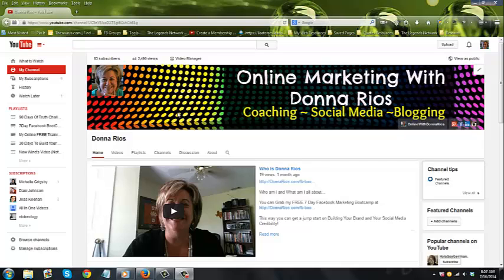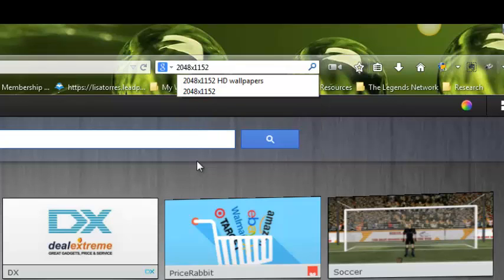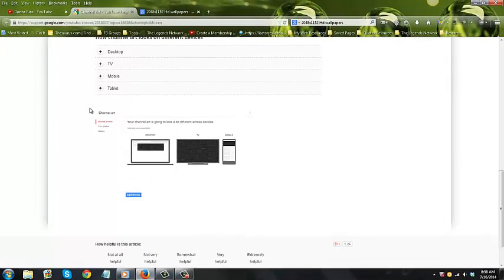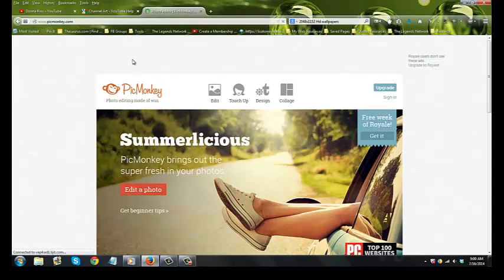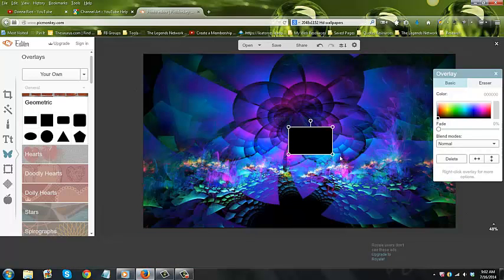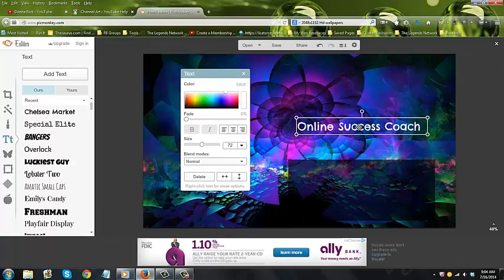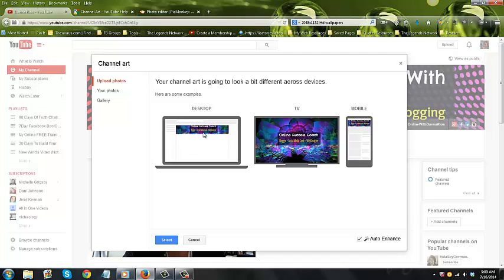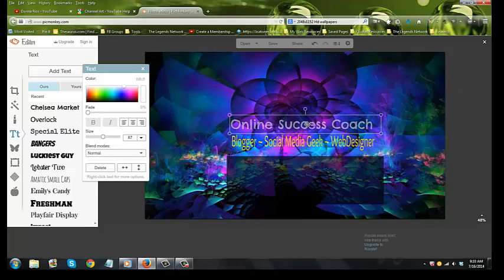How To Create A Custom YouTube Header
How To Create A Custom YouTube Header for your Channel.

Adding a Custom Header to your YouTube Channel only enforces the fact that you are Branding You.

This is a powerful way to get your target market to Know ~ Like and Trust you even more...